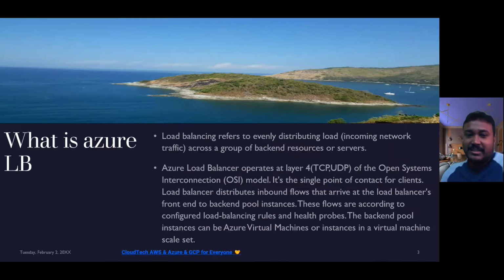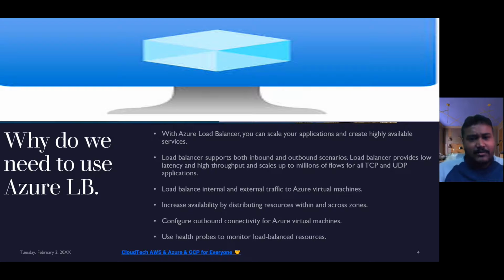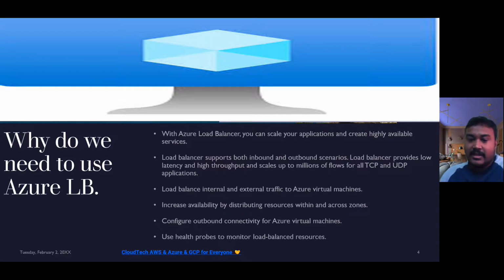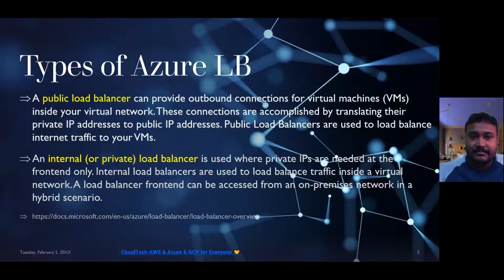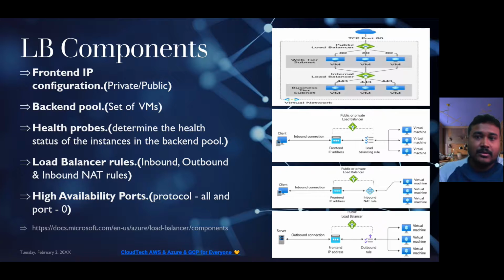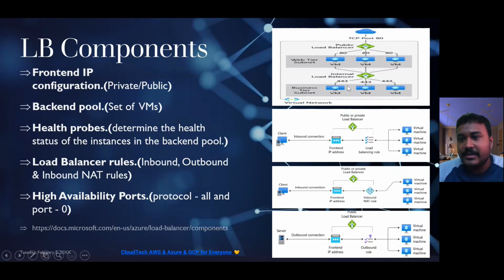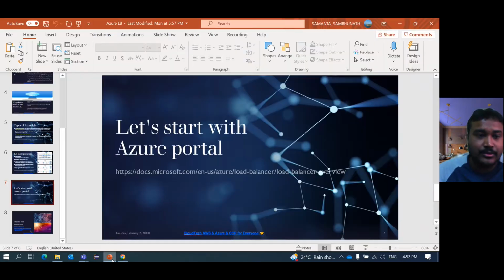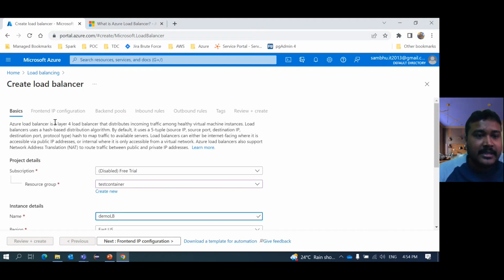Azure Load Balancer Overview | All About Load Balancer in less than 20 mins! | loadbalancer #2022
In this episode, I have demonstrated what is Azure Load balancer, why we need an Azure Load Balancer, the types, and the components of the load balancer.
Azure Load balancing allows for the distribution of load or incoming network traffic across a group of backend resources or servers. It operates at layer 4 of the Open Systems Interconnection (OSI) model.

⏩More details for you after watching the video
1. Quickstart
3. basic versus Standard Load Balancer